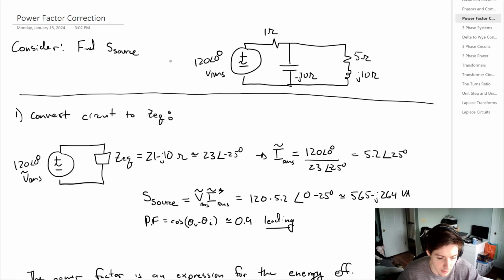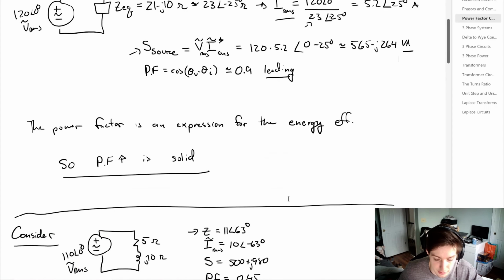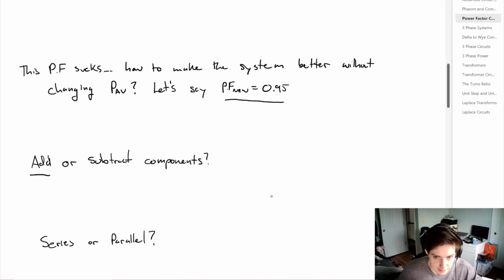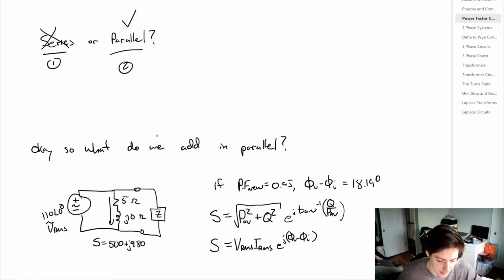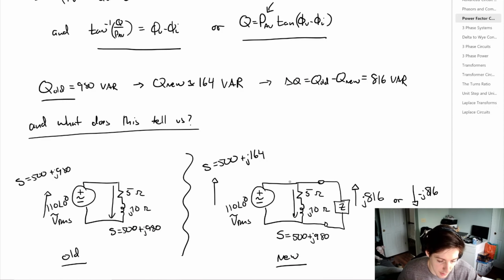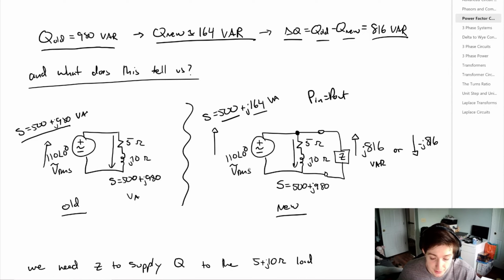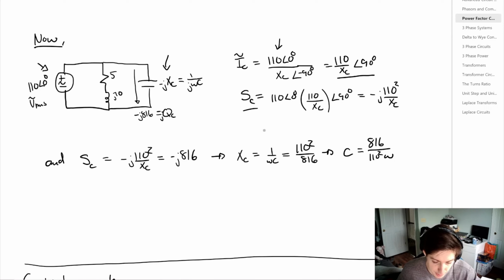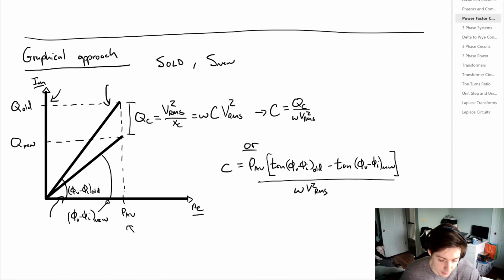POWER FACTOR CORRECTION - ADVANCED CIRCUIT ANALYSIS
Power factor correction is useful in the improvement of electrical systems. How we do that is discussed in this video.